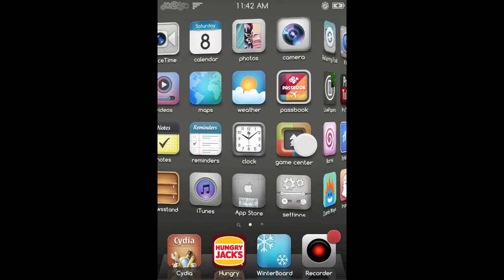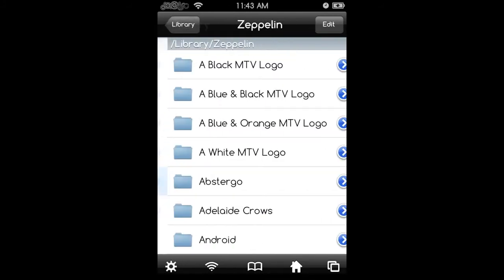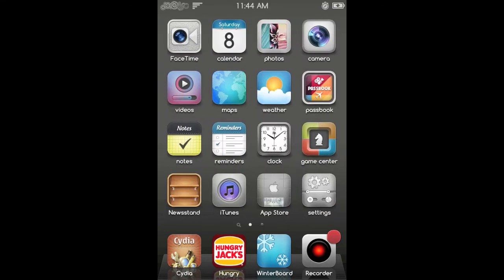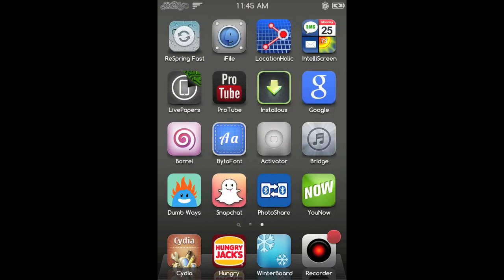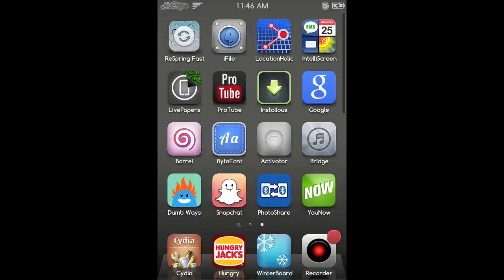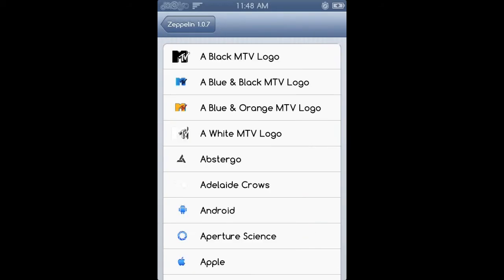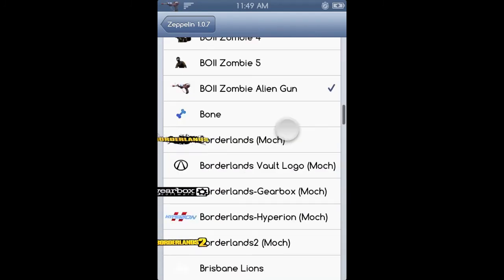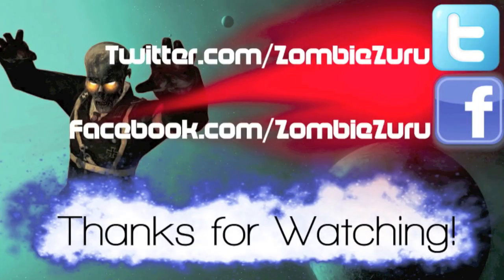Top 5 Cydia Apps | June 8th 2013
Name --Ifile
Repo
Paid -- BigBoss
Name -- LivePapers
Repo
Free -- BigBoss
Name -- Auxo
Repo
Paid - BigBoss
Name -- Barrel
Repo
Paid - - BigBoss
Name -- Zeppelin
Repo
Myspace - Just Kidding :P
Kik. - Dylan.Ward
Gamertag - ZombieZuru
PSN - ZombieZuruHD
Song Outro - Jerk It Out Dubstep Remix
Song Intro - Overtime